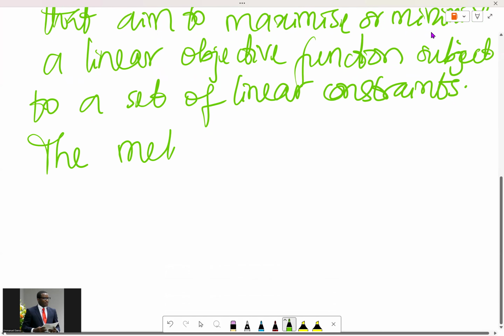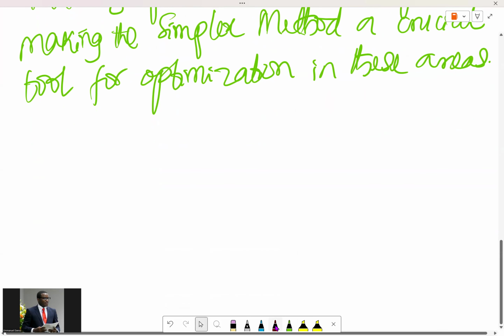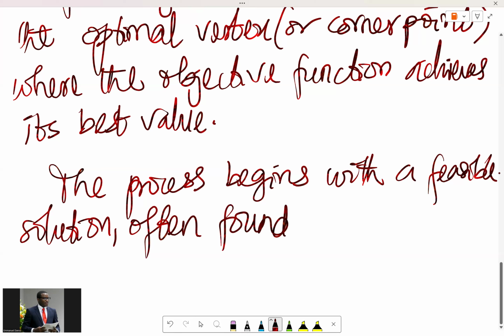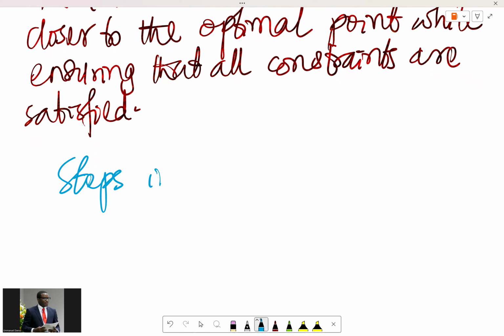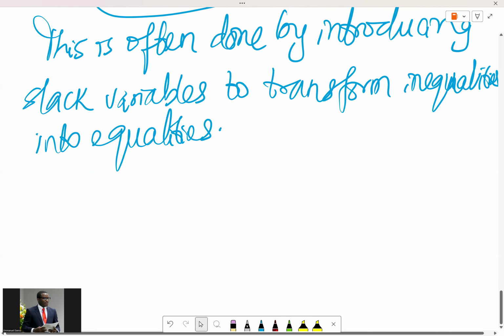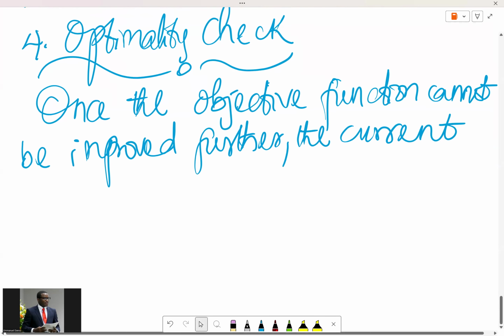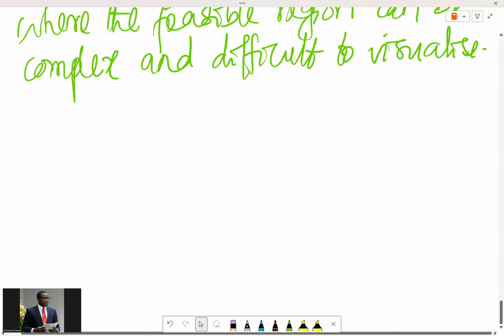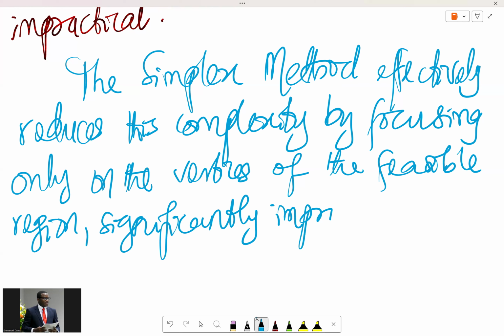12. Introduction to Simplex Method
In this video, we explore the Simplex Method, a powerful algorithm used to solve linear programming (LP) problems efficiently.

We'll provide an overview of its key concepts, including its importance in tackling higher-dimensional LP challenges and different linear programming forms such as canonical, standard, and matrix.

Whether you're a student or a professional, understanding the Simplex Method can significantly enhance your optimization skills.

Join us as we break down this essential topic in mathematical optimization!